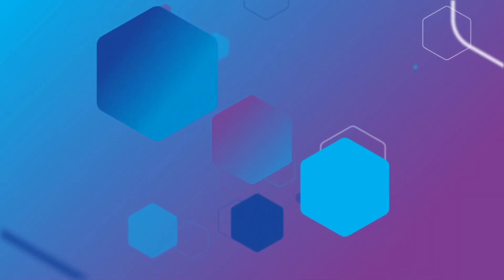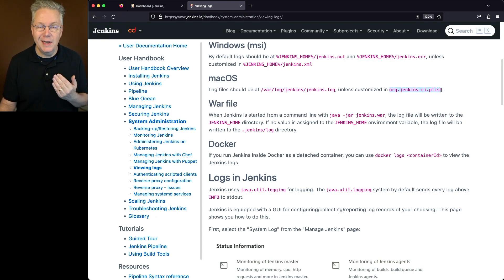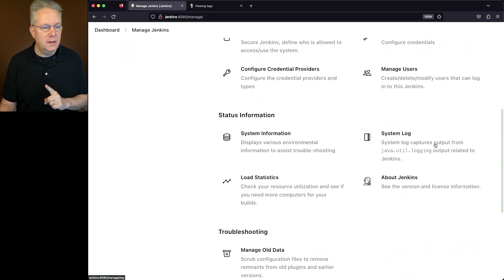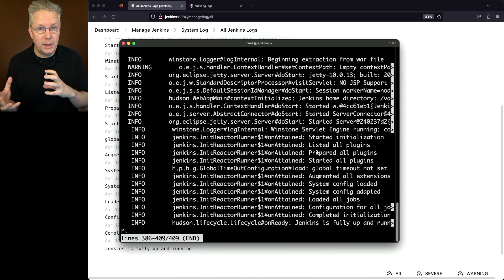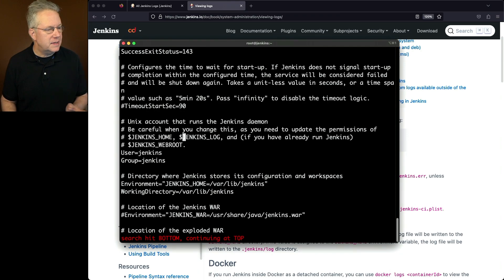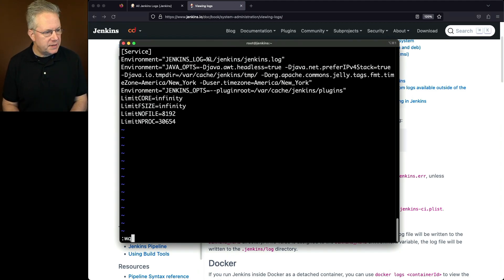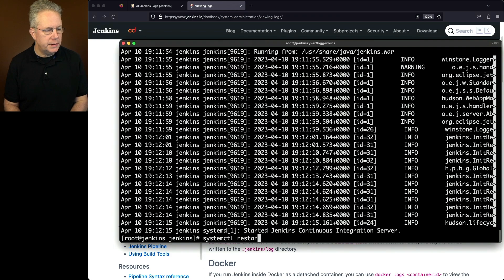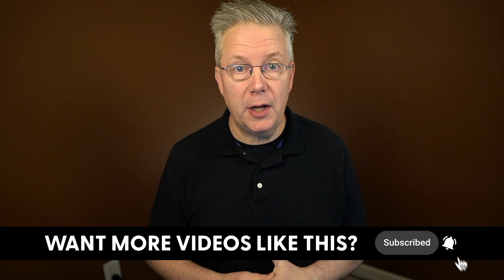Where are the Jenkins System Logs?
Timecodes ⏱:

00:00 Introduction
00:04 Starting point
00:10 Review the documentation
01:54 Review the system log in the Jenkins UI
02:20 Review the system log using journalctl
02:55 Use systemctl edit to change the location of the system log